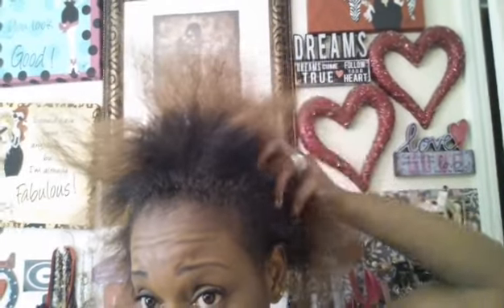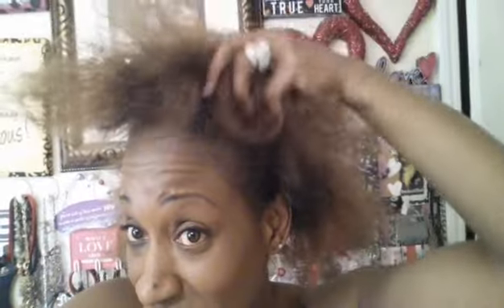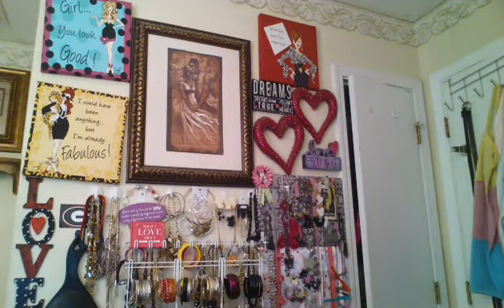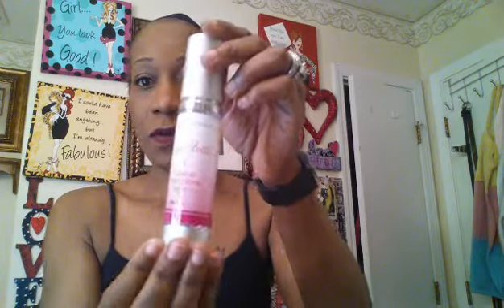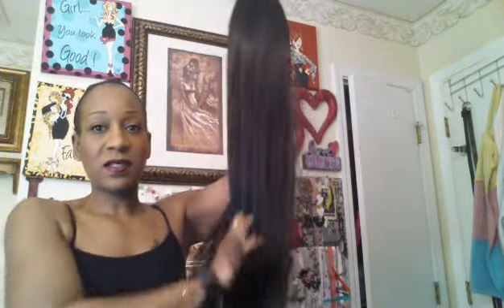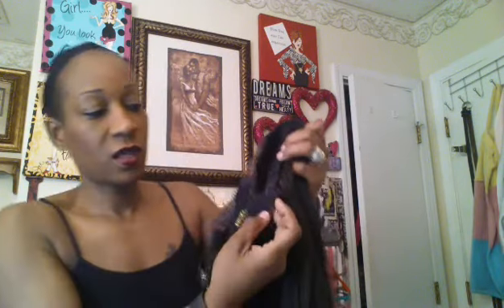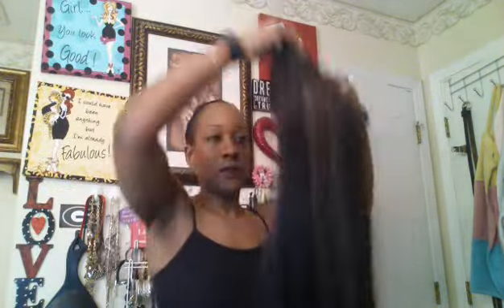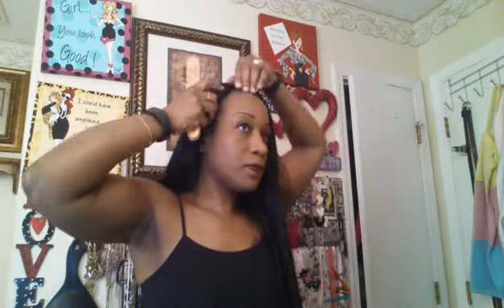No more natural Hair !!!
I'm pulling out of the natural hair game.